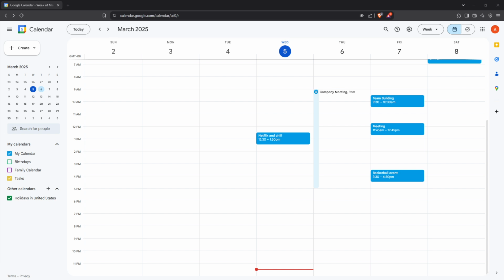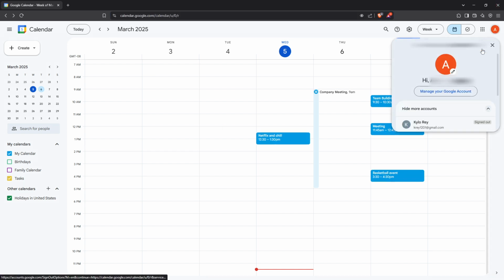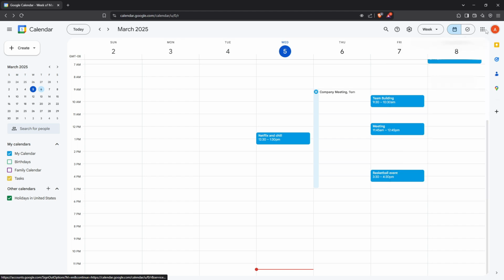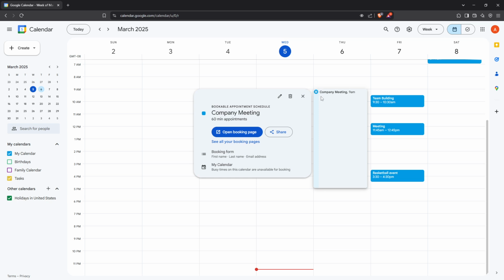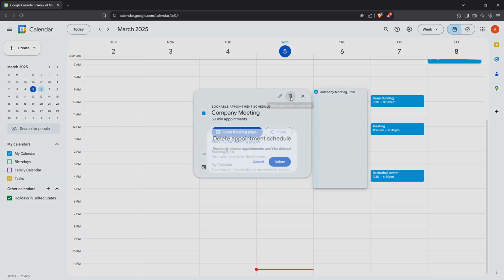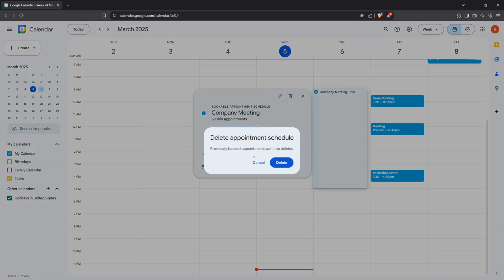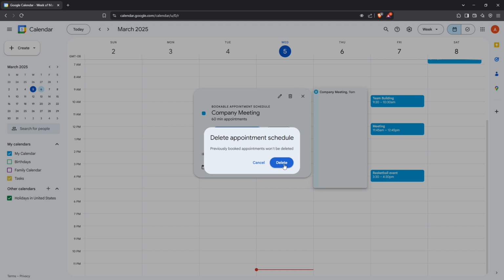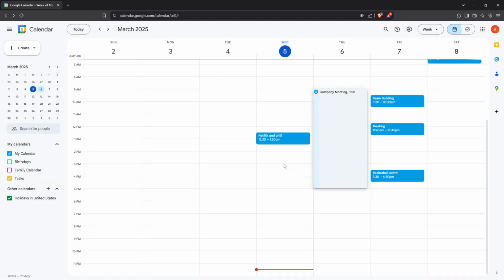How to Delete Appointment Schedule Created on Google Calendar [2025 Full Guide]